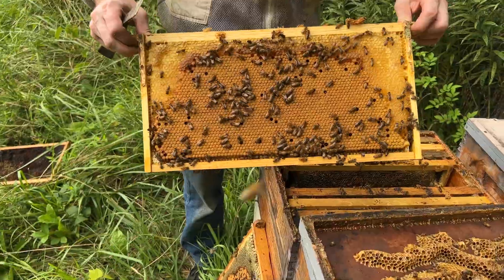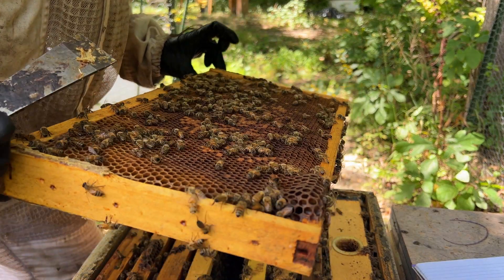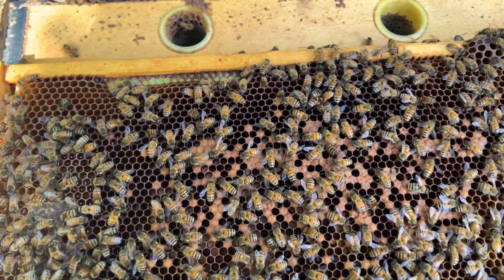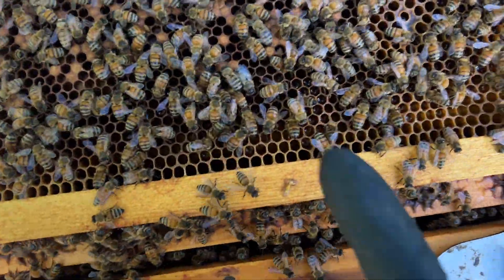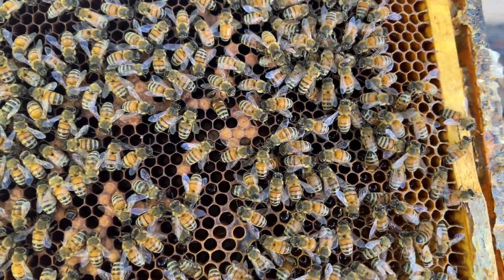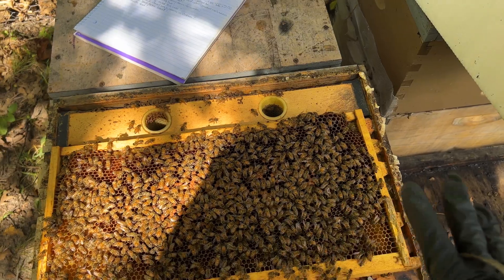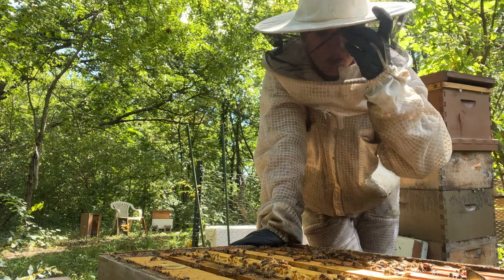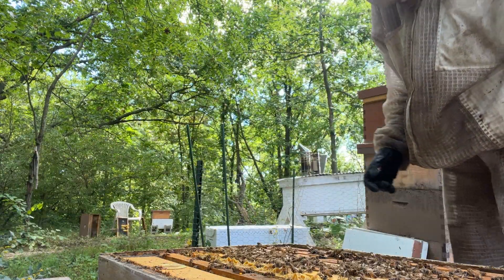Why Does My Brood Pattern Look Like That?? Beekeeping 101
Is that brood disease or is that varroa mites?! They can look pretty similar so it is hard to truly tell. This is a question I see constantly in Facebook groups. So I hope this helps answer your questions as to what you are seeing. Bee worry friend, it is in fact now Varro smite season as we start preparing for winter!

beefitbeekeping.com for pre orders on spring nucs. COMING SOON!

Emily10 at checkout

beekeeping, beekeepers, parasitic mite syndrome, brood diseases, varroa mites, winterizing colonies, wintering bee hives in a cold climate, treating for mites, testing for mites, reading frames, overwintering bees, beekeeping for beginners, beginner beekeeping, Michigan beekeepers, honey bee viruses, vitellogenin, honey bee immune system